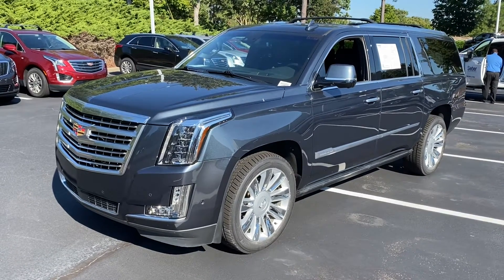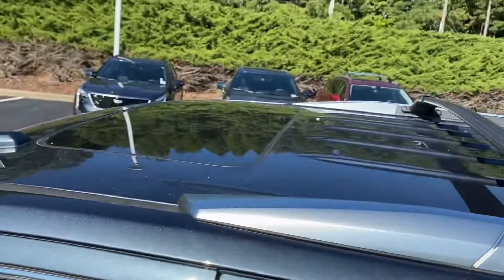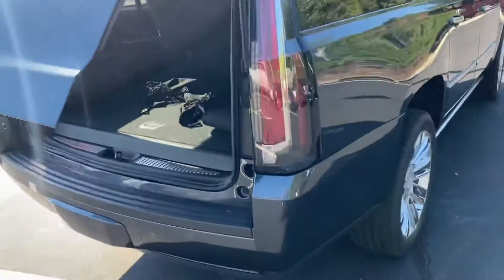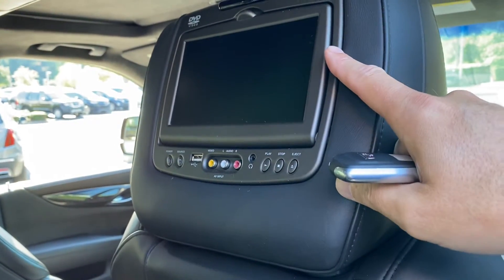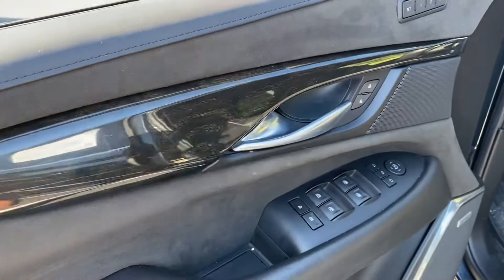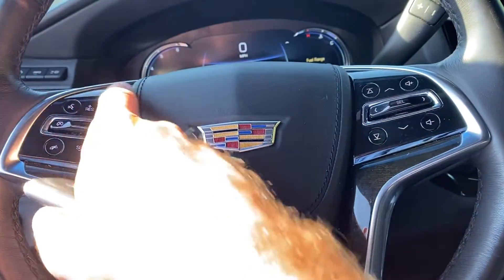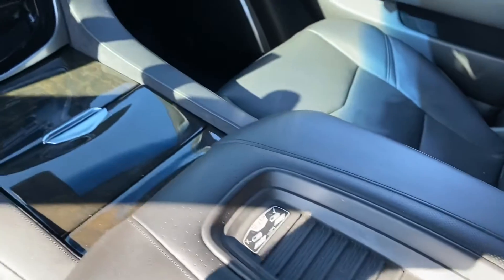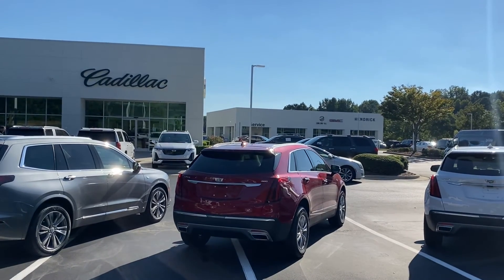2019 Escalade ESV Platinum